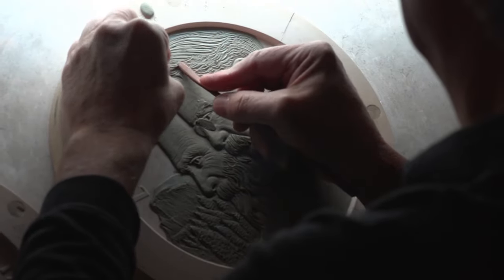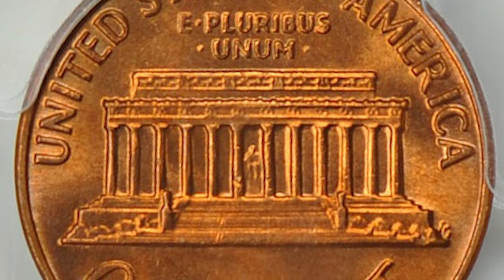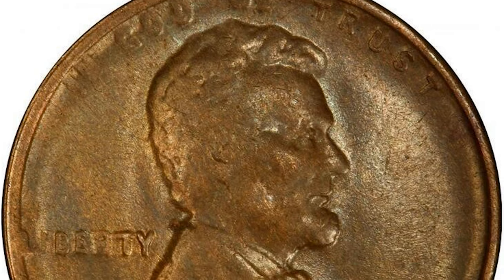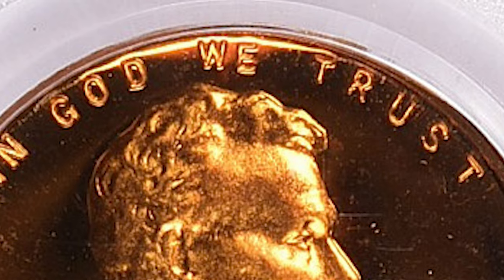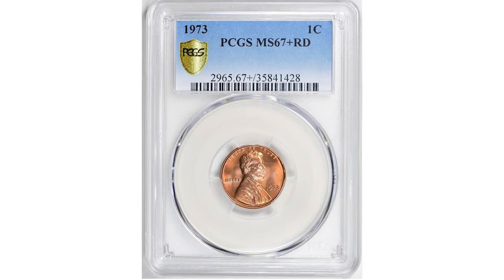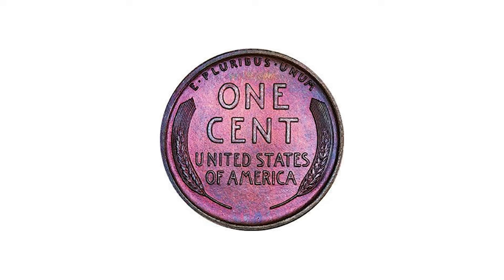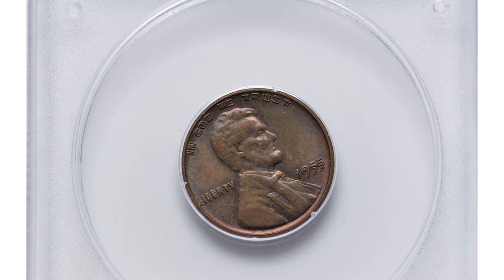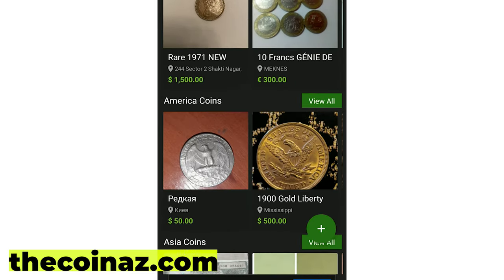Valuable Pennies Coin! Will YOU Find One in YOUR Change?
Do you have some rare pennies you're curious about? In this video, we'll teach you how to identify which pennies are worth money and which are worth saving for later.